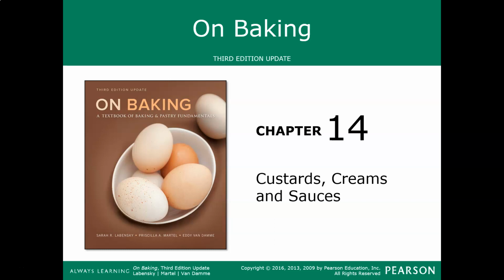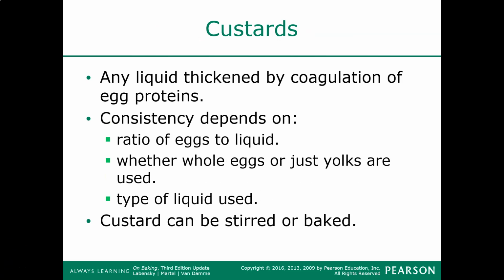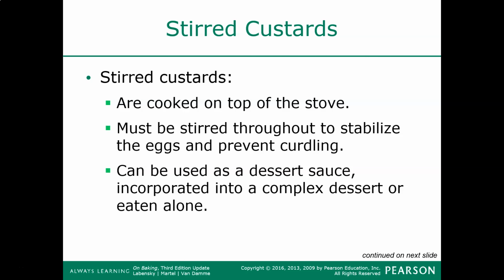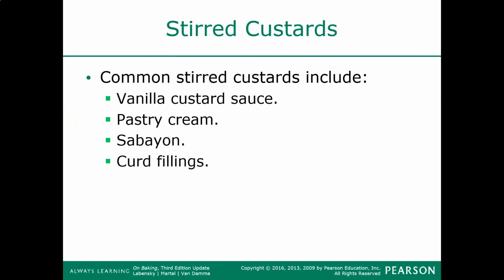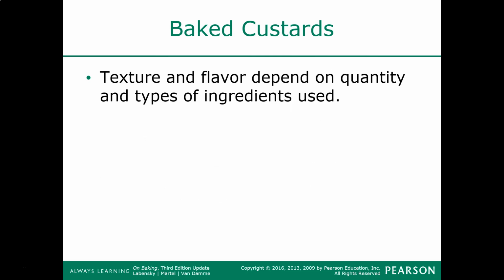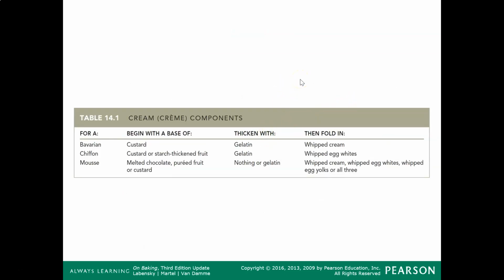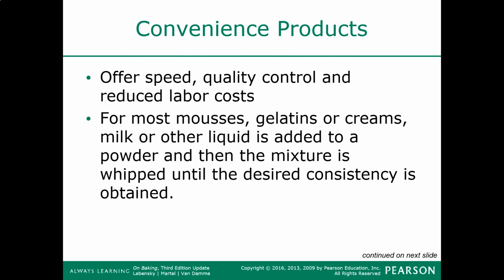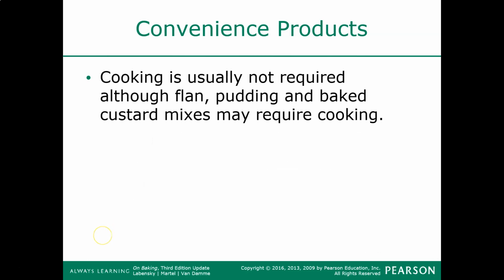Creams and Custards